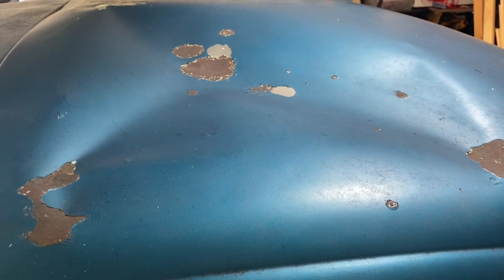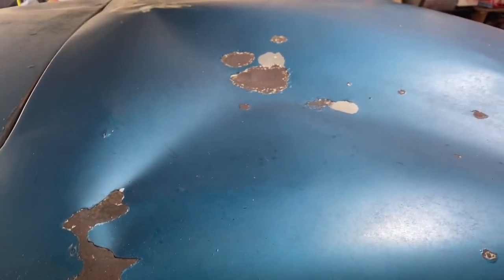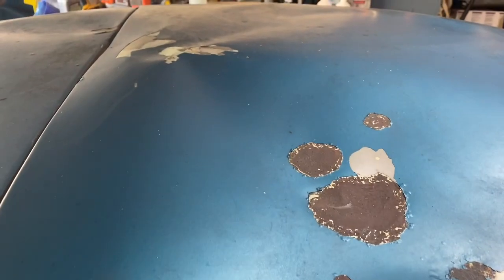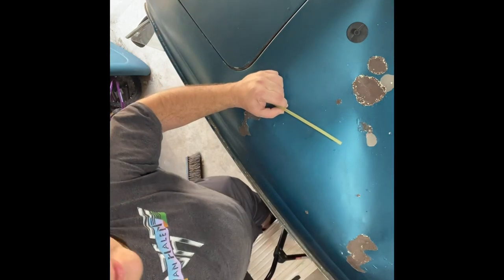1976 VW Beetle roof dent repair with slide hammer and suction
We try a dent removal option on the VW beetle